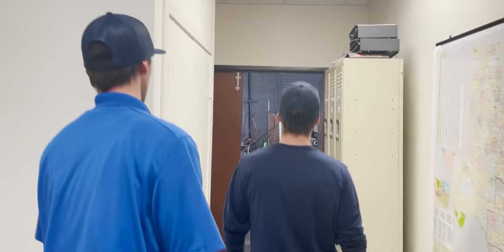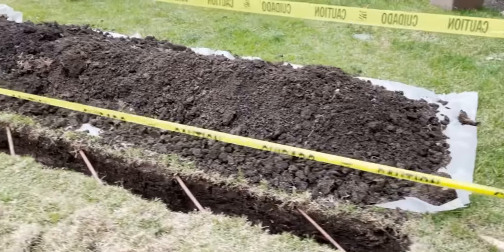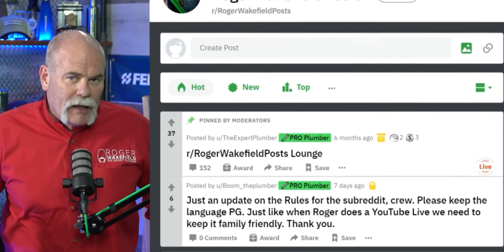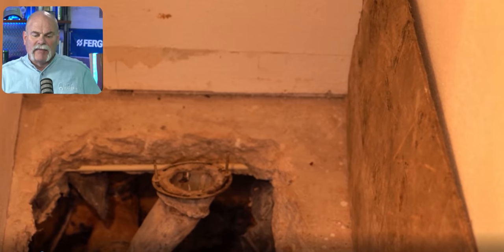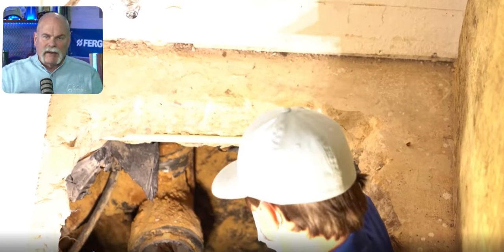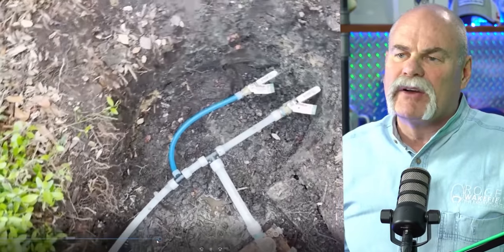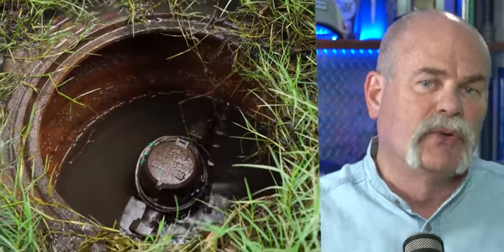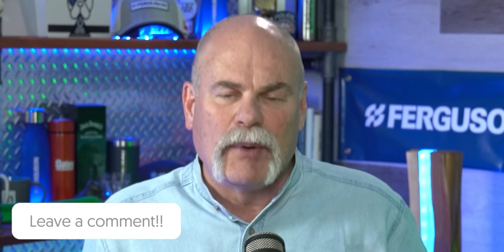Real Plumber Reacts to His OWN Plumbers Work!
Real Plumber Reacts to His OWN Plumbers Work! Y'all have been asking me a lot lately to review my own Plumbers Work in the field! So sit back, grab your wrench, This one gets pretty crazy!